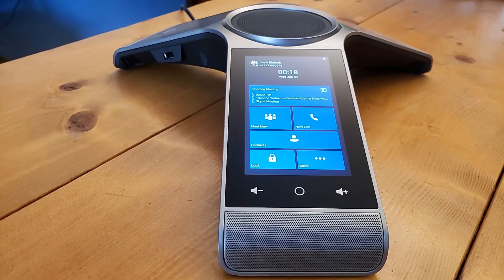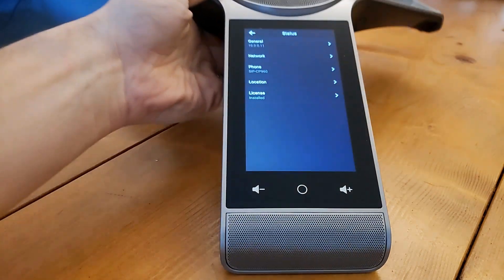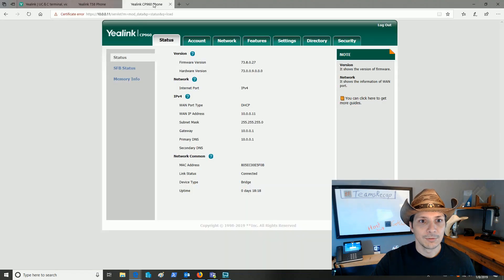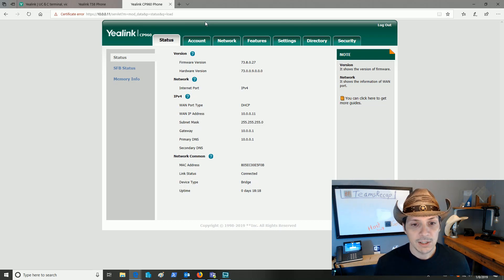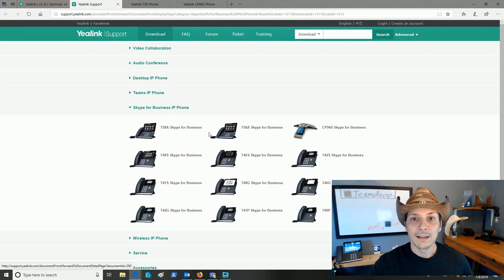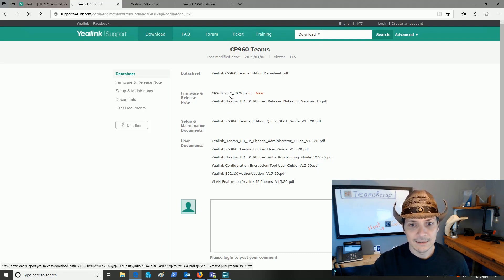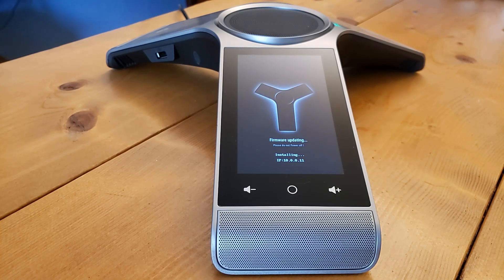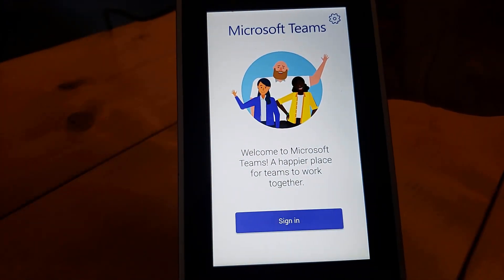[How-To] Upgrade Yealink CP960 Firmware to Microsoft Teams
This video guides you through the process of obtaining the new Microsoft Teams firmware from the Yealink Support website, upgrading the CP960 conference phone, and then logging into Microsoft Teams with a personal account.

Yealink CP960